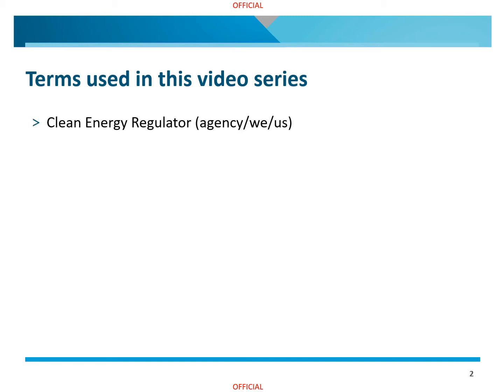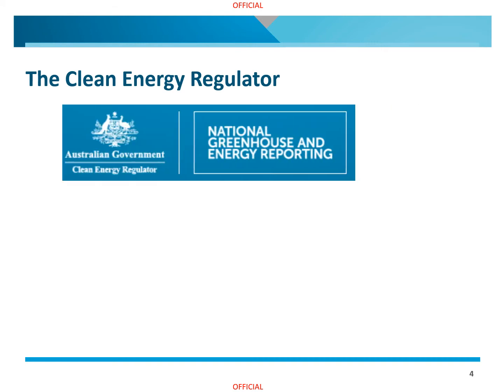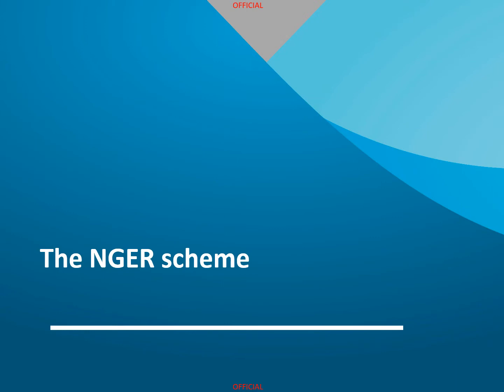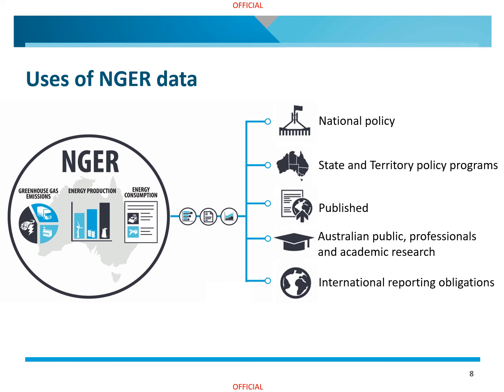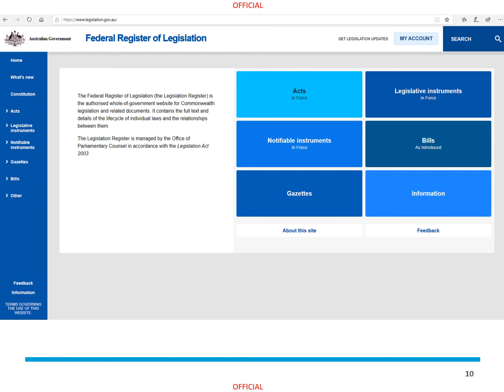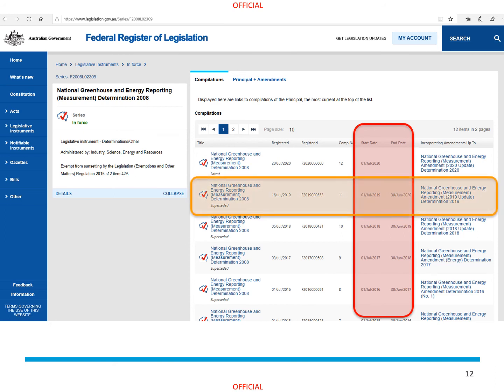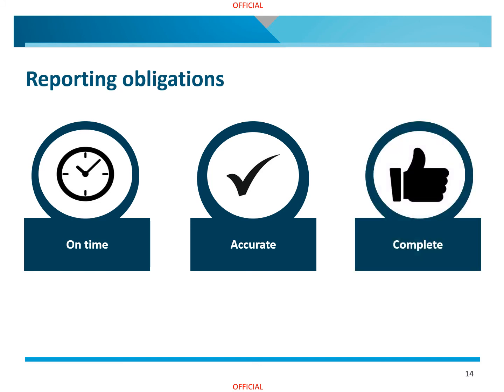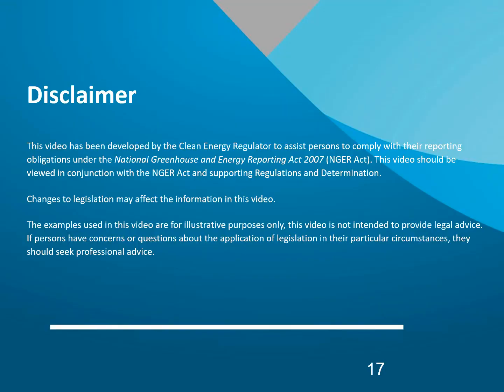Introduction to the Clean Energy Regulator and NGER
This video provides an overview of the Clean Energy Regulator, the NGER scheme and the basics of NGER reporting obligations. It has been designed for people that are new to NGER and for those who are interested in refreshing their knowledge.